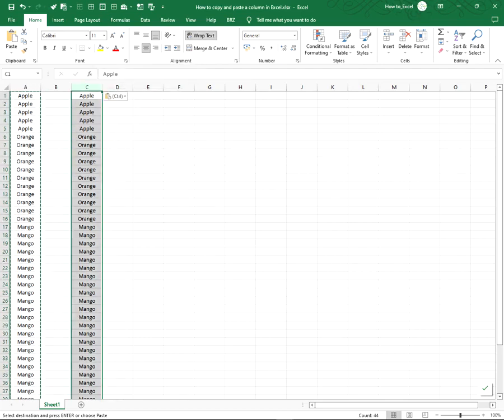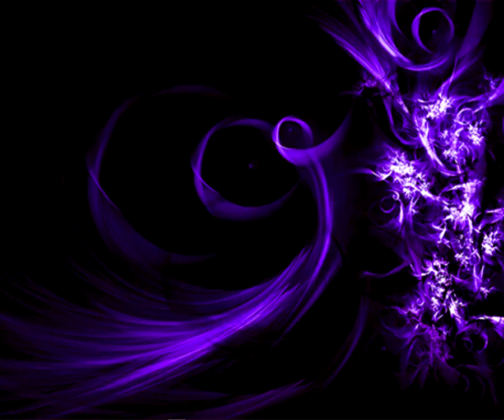How to copy and paste a column in excel